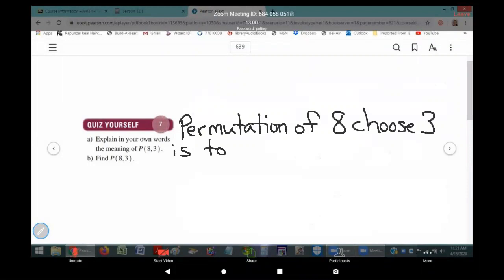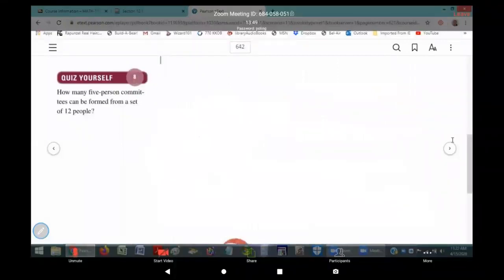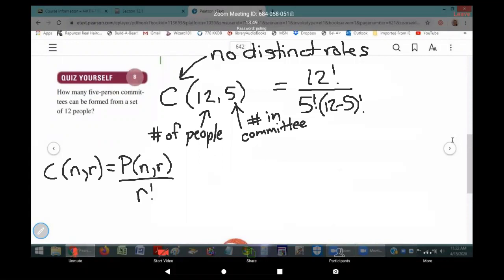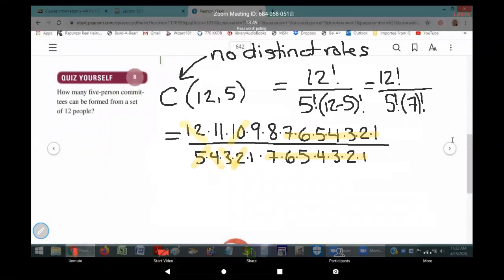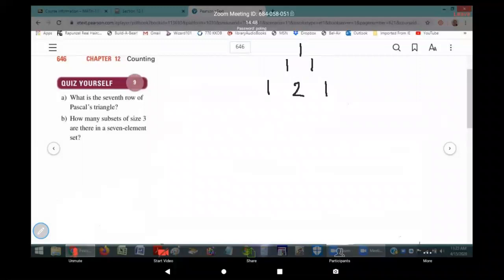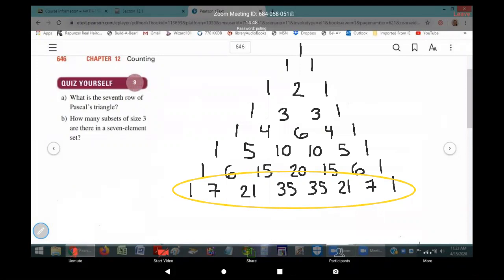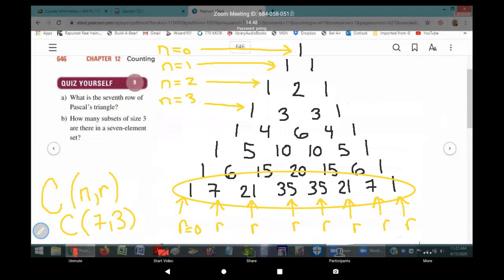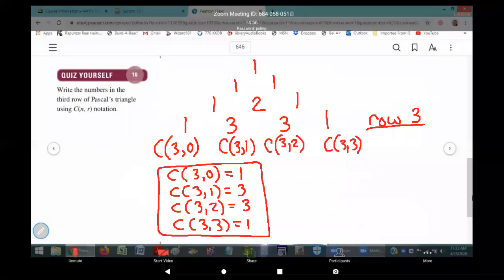Quiz Yourself Sec 12.3